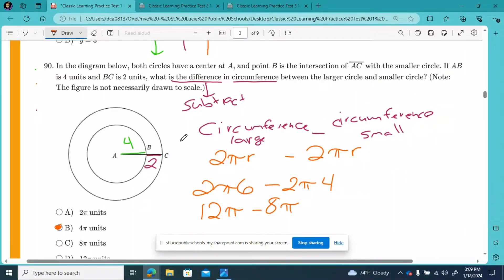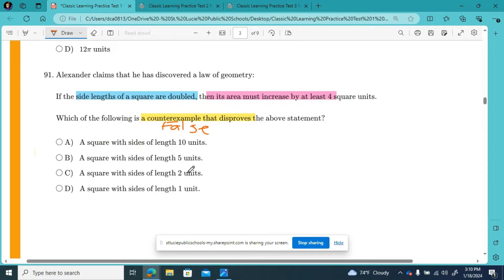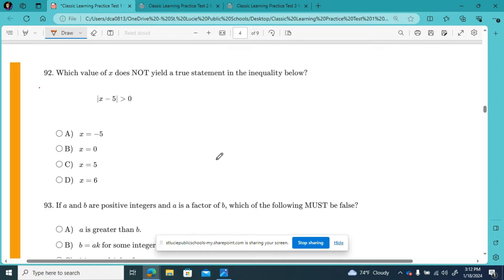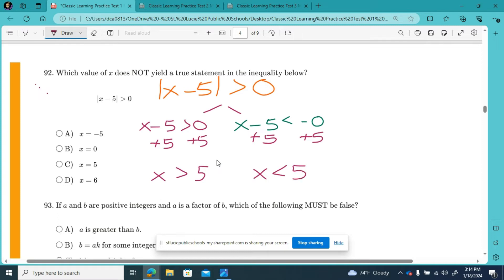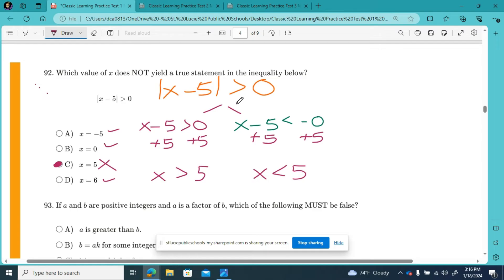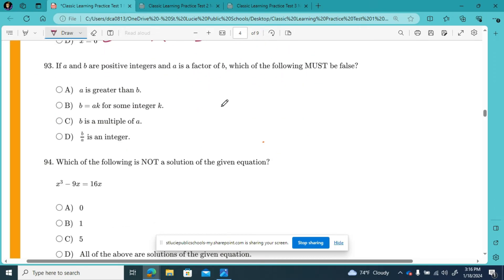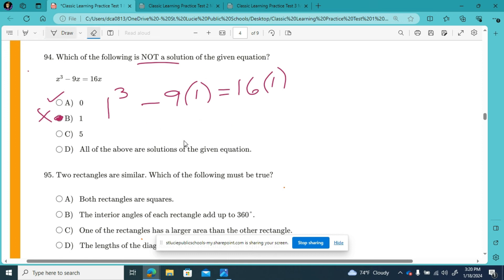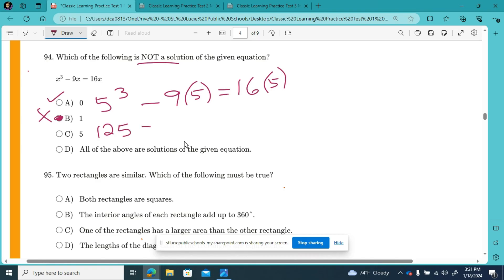CLT Math Practice Test 1 Part 4